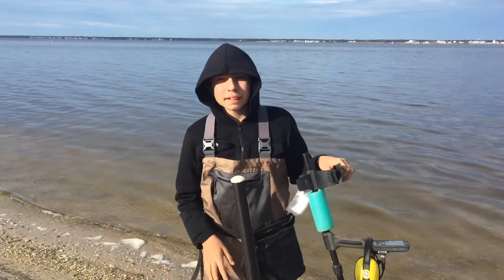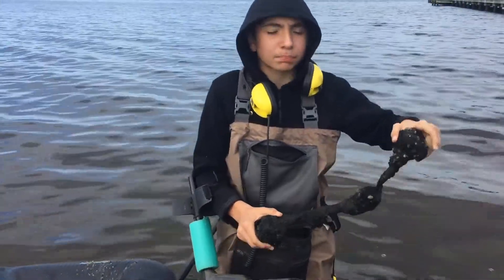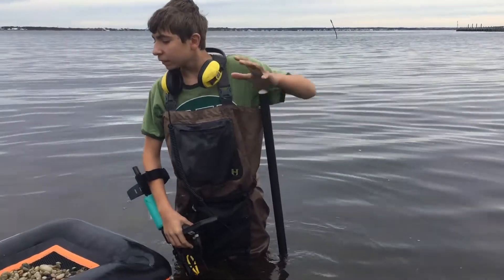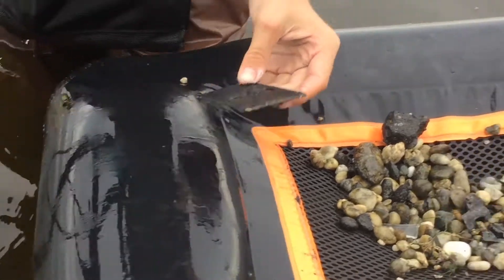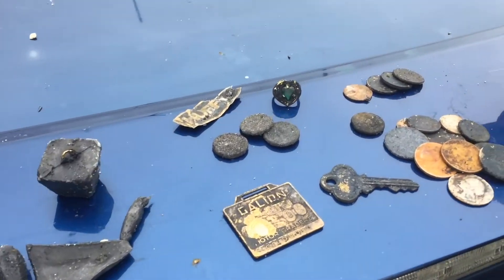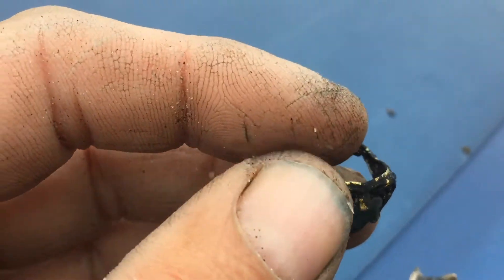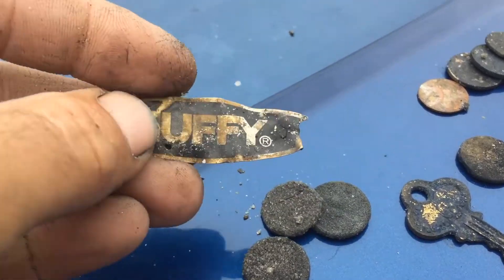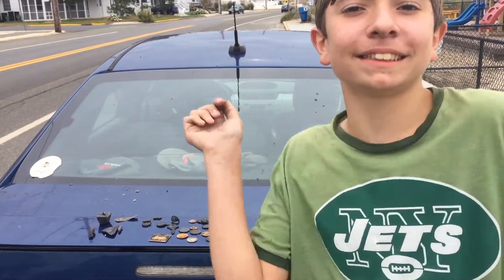Matty Detecting the Bay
maty detecting with the Equinox in the Bay